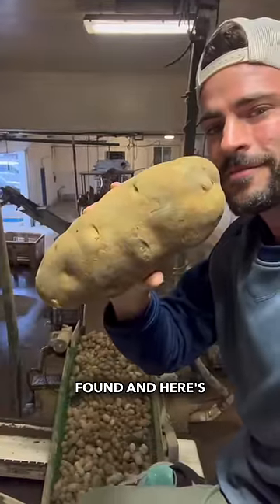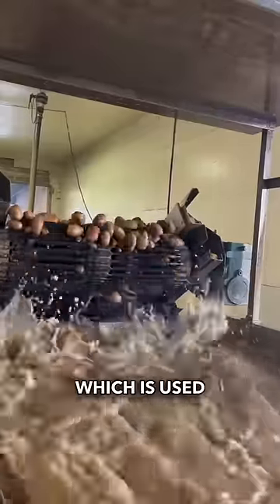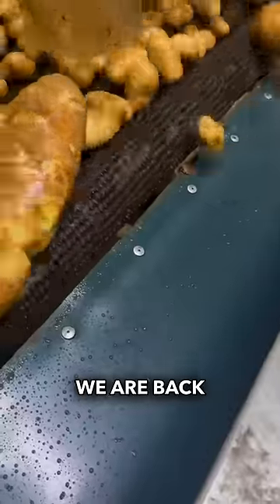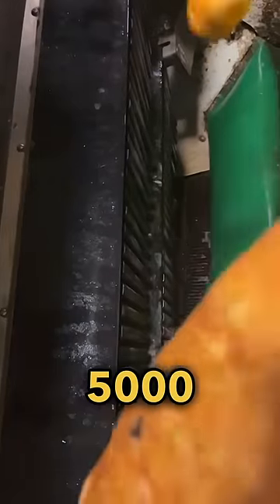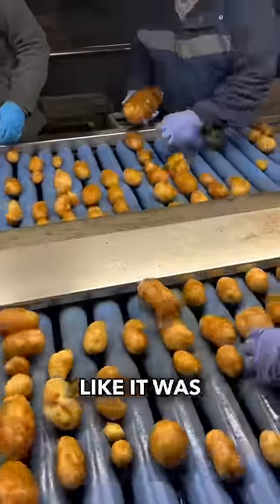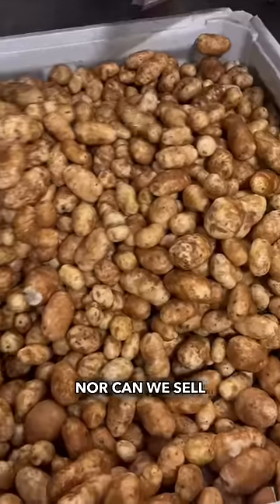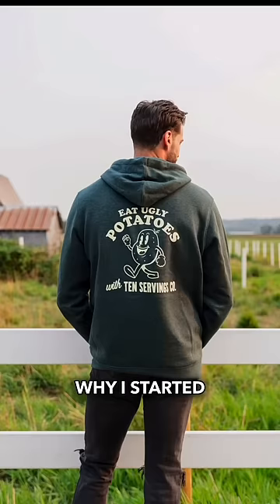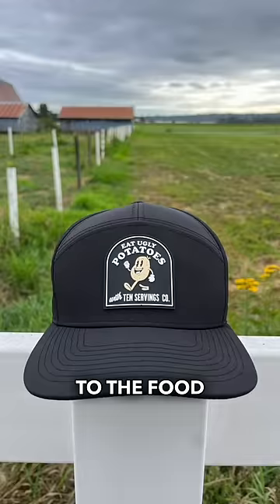How big can potatoes get?!